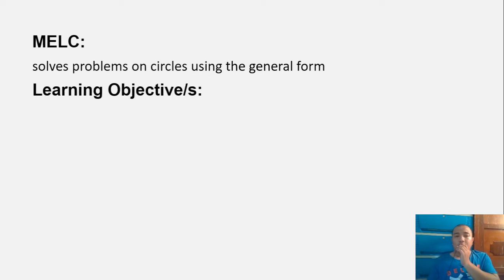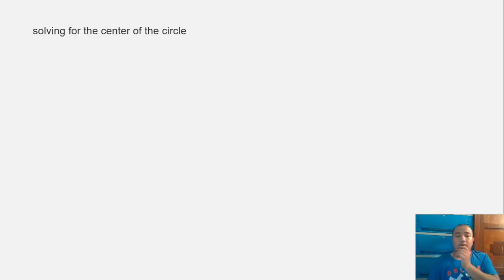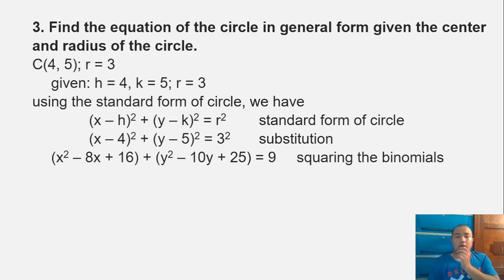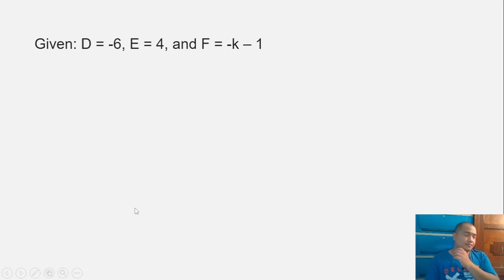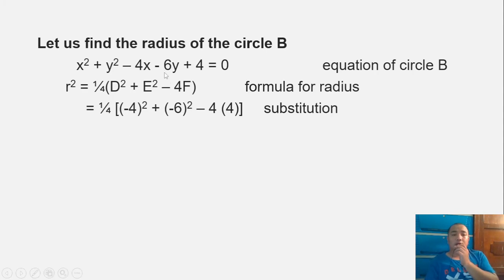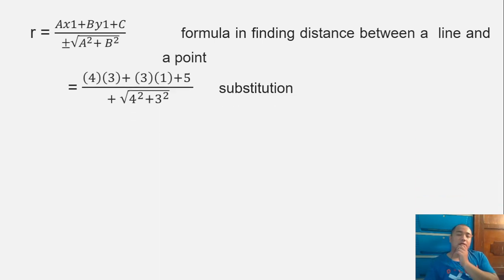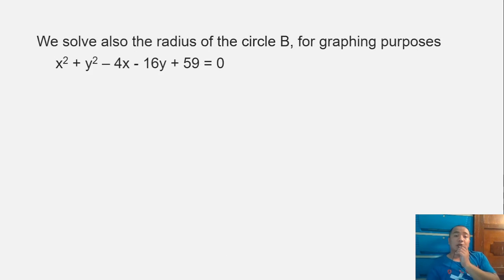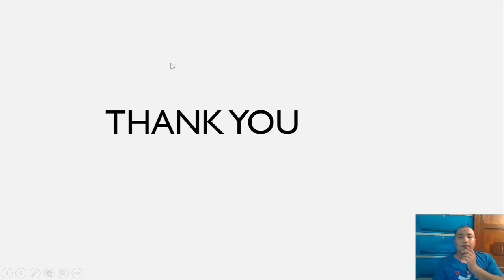General Form of Circle Part 2 Q3 W5 (Analyttic Geometry)